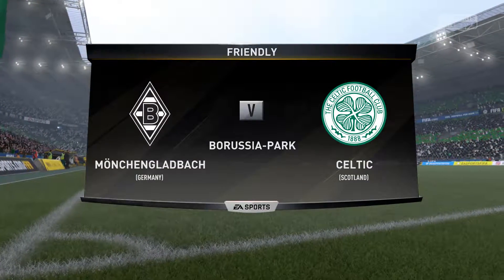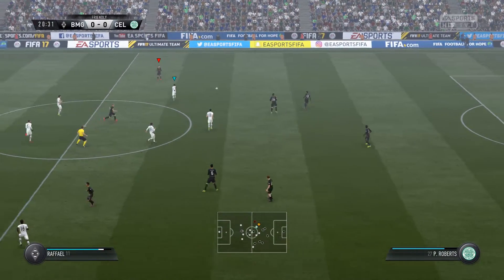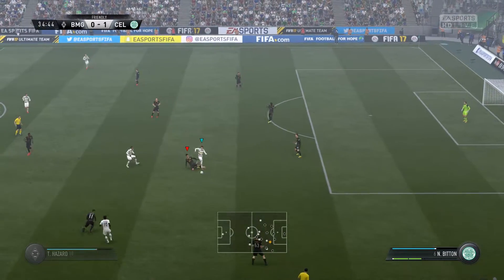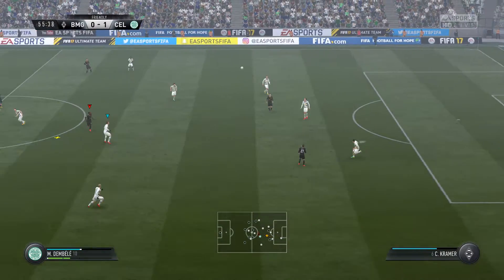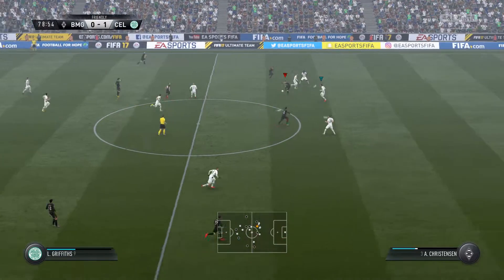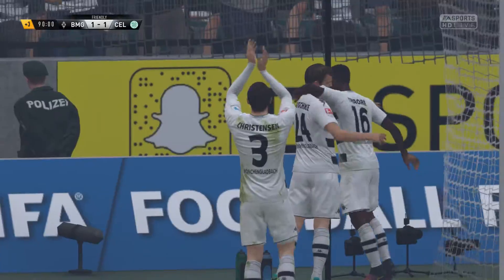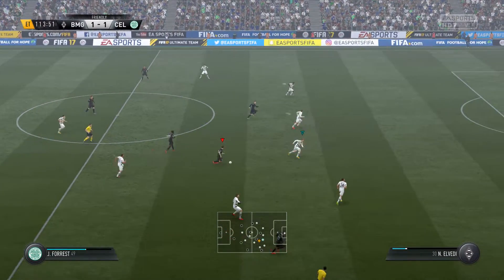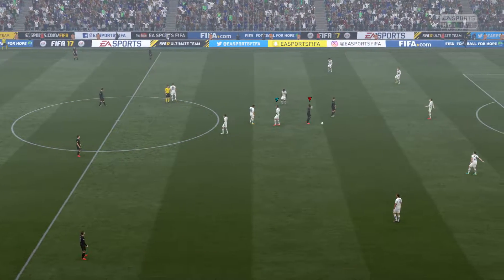FIFA 17 Borussia Mönchengladbach VS Celtic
Hello, here is a match between my friend and I. This is a series of games that we both pick a team and play against each other. The fixtures may be random, historic, classic or upcoming matches of the real world. I hope you enjoy this match! Have any suggestions? Please leave a message below or send one to my inbox!

Rick- Borussia Mönchengladbach
Mark- Celtic